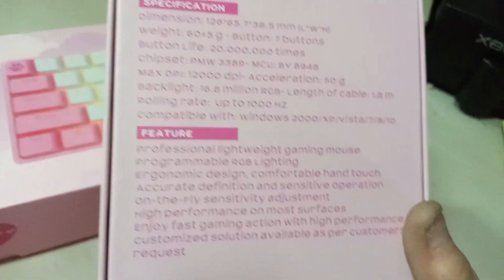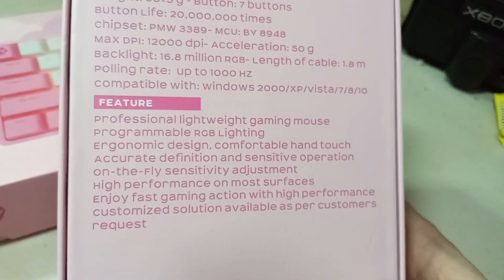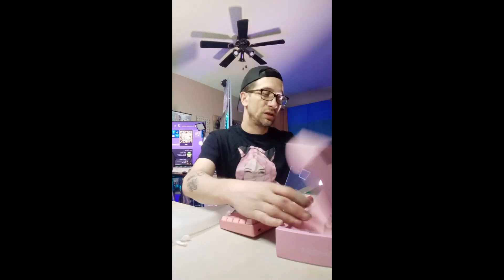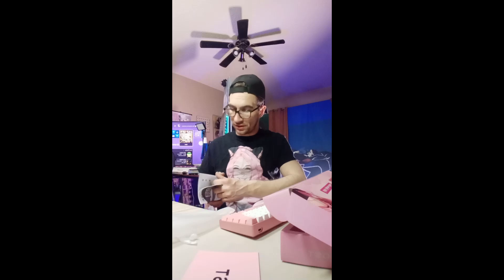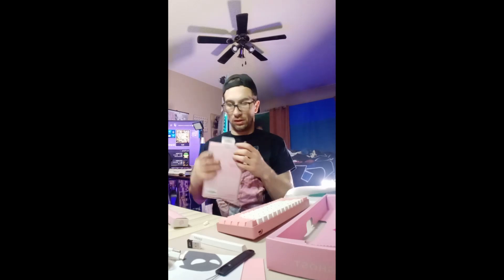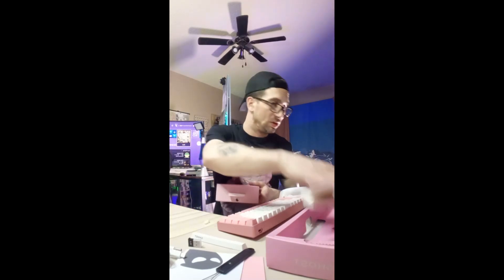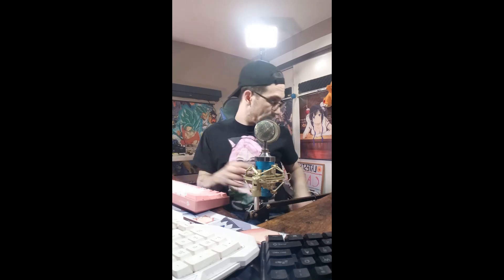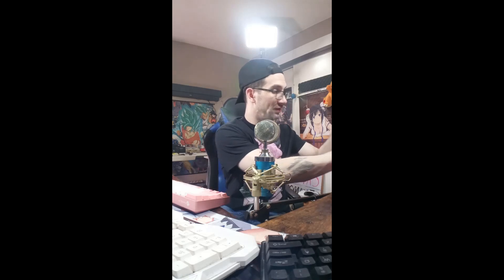I Bought 🍑Belle Delphine's🍑Keyboard & Mouse So You Didn't Have To! (UNBOXING)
WE UNBOX THE BelleDelphine MechanicalKeyboard AND MOUSE!!

I Also Stream

Friday, Saturday & Sunday  Evenings at 11 pm [mst] Mountain Standard Time On Twitch

WE NOW HAVE CODYYOUKNWME MERCH!

(ALL PROCEED'S GO BACK INTO THE CHANNEL) TO MAKE BETTER QUALITY VIDEO'S FOR YOU THE VIEWER!!!